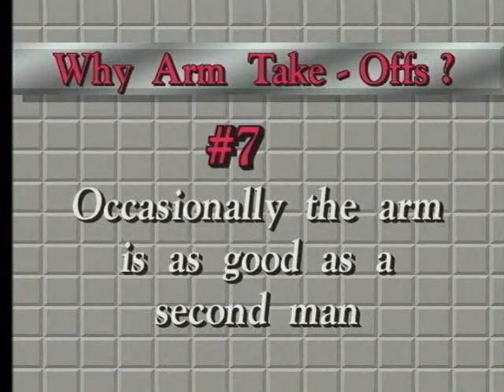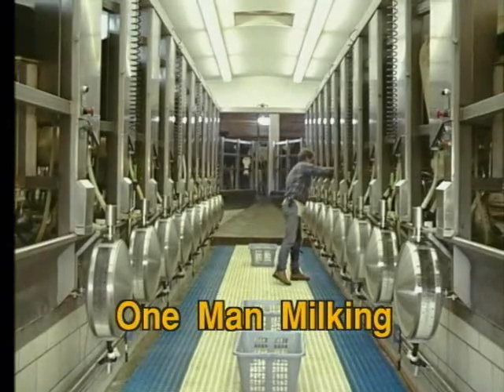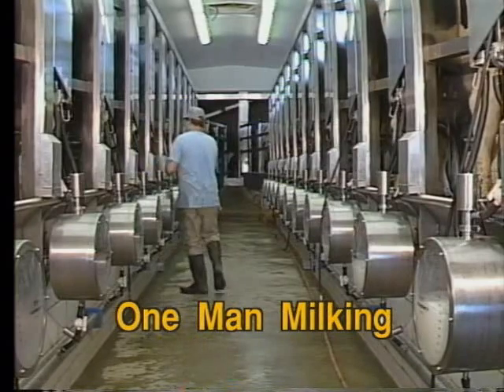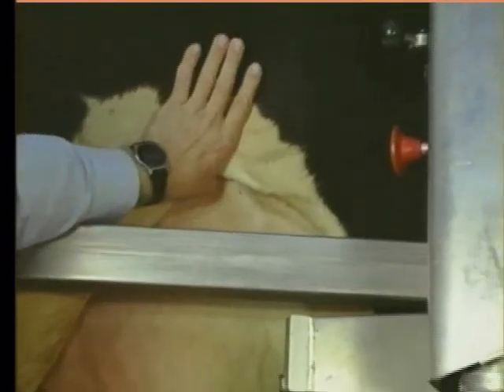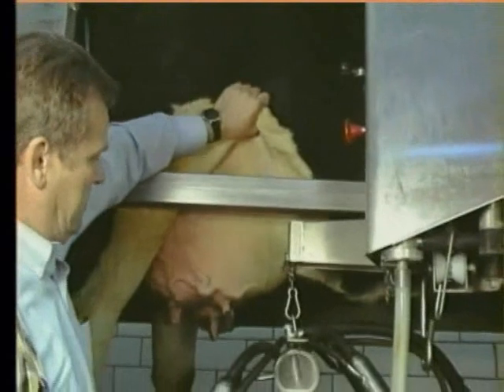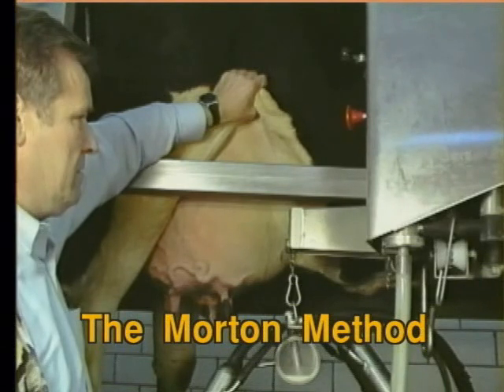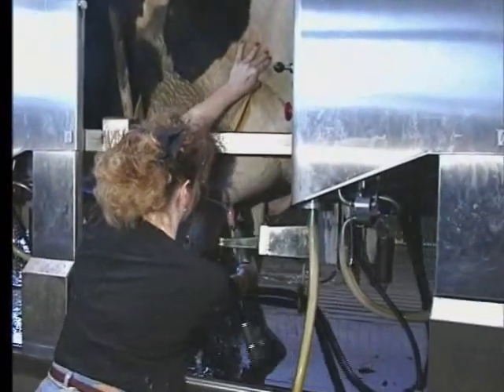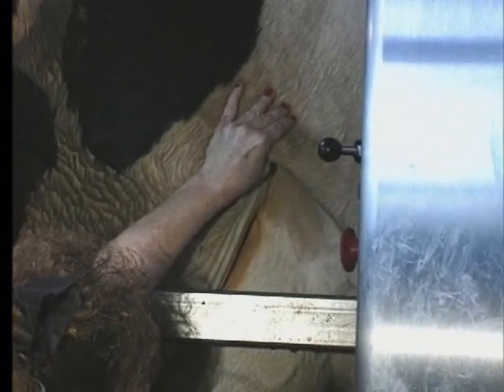Why Arm Takeoffs? - # 7. The Arm Can Be as Good as a Second Man